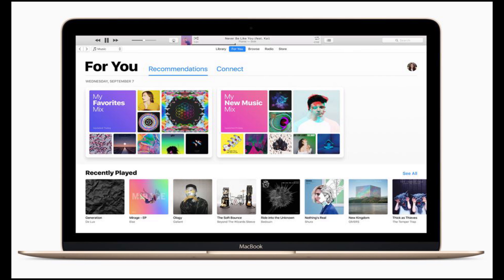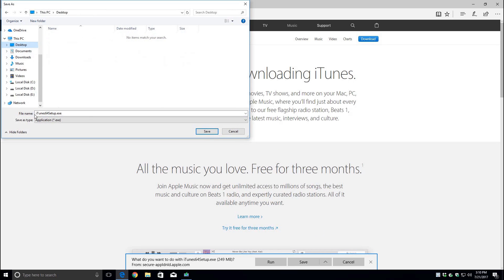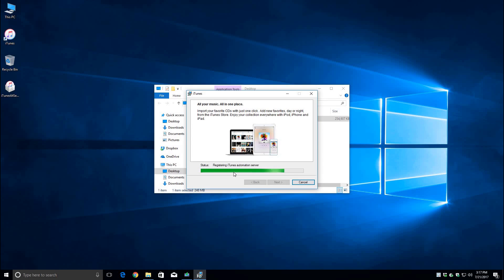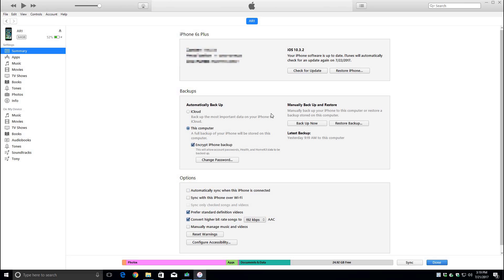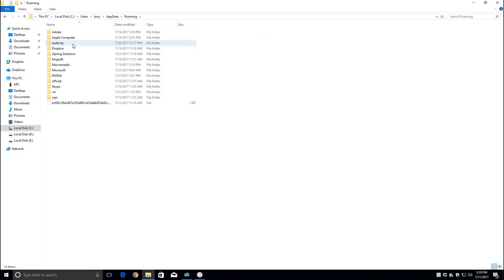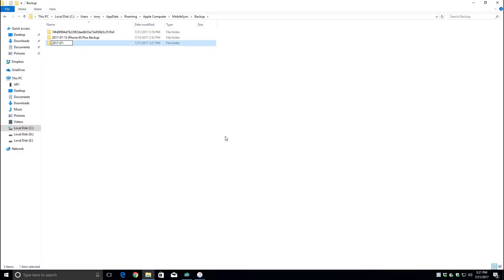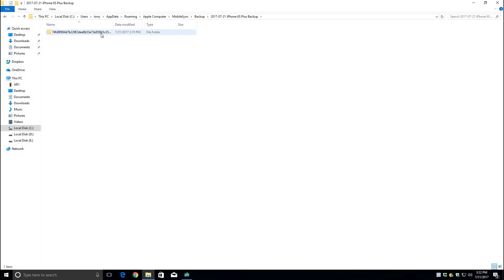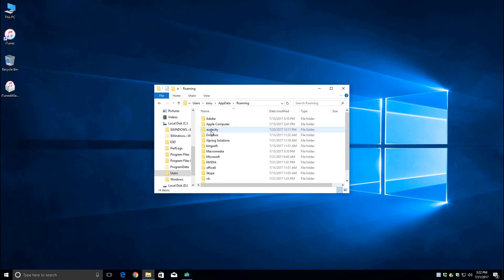How to Backup, Create "Archived Backups on Windows" and Restore your backup to your iPhone or iPad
On This Video we covered how to download and install iTunes, how to backup you apple device and how to created "Archived Backups on Windows"

Part 2 video will cover the restore process.

The Archived Backup process is useful when you upgrade to an iOS Beta and want to go back to the previous normal version.

Please let us know if you liked or disliked our video if you have any comments or questions please let us know in the comments section and don't forget subscribe for more videos

Path to iTunes Backup Folder
C:\Users\Your-User*\AppData\Roaming\Apple Computer\MobileSync\Backup

Your-user = the user you use to log into your machine

If you dont need to donload iTunes you can skip ahead to 1:47 on this video to start the backup